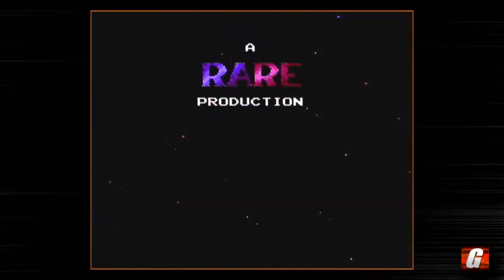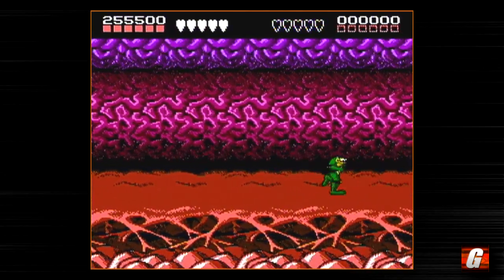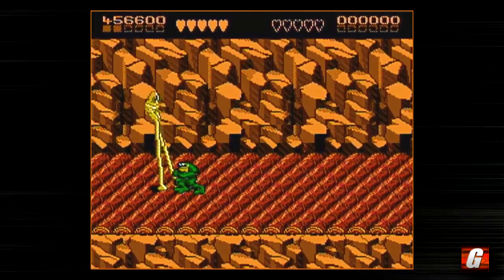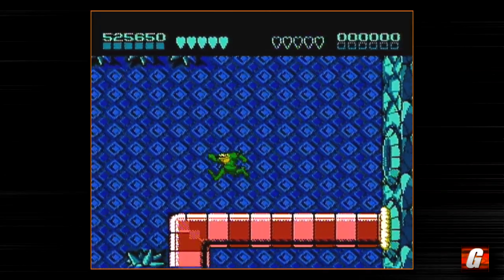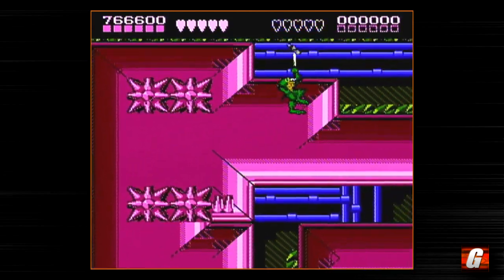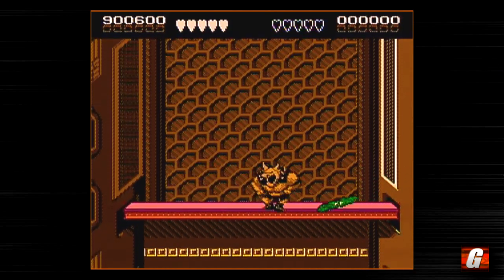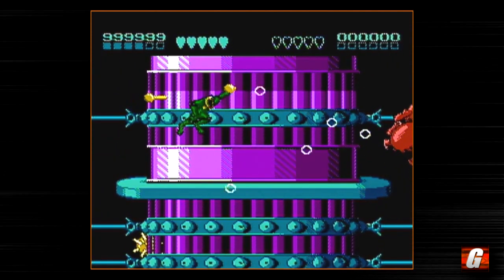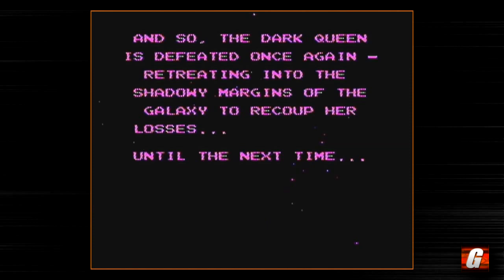Longplay (w/commentary) - Battletoads for the NES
In this longplay, I take you through Battletoads on the NES from start to finish. Along the way I explain how I personally like to make it through each level and provide tips and tricks (many of which I learned from watching others) to help you get through this notoriously difficult game.

Merch!